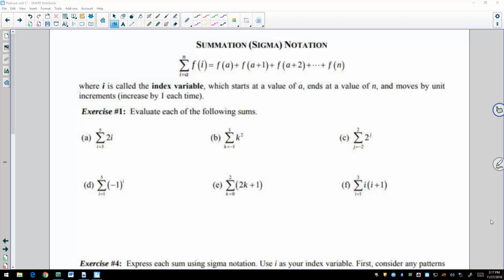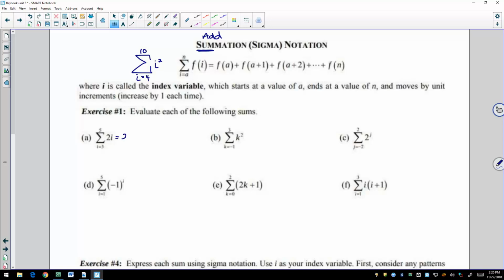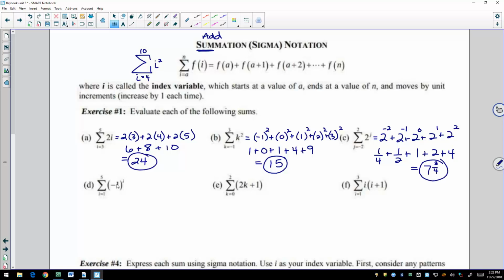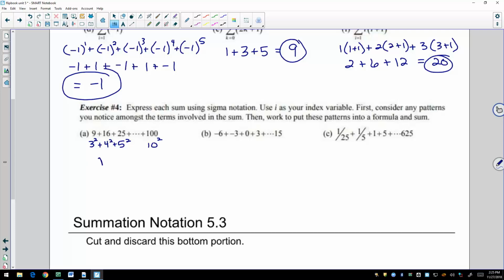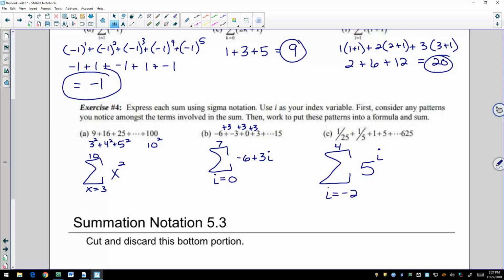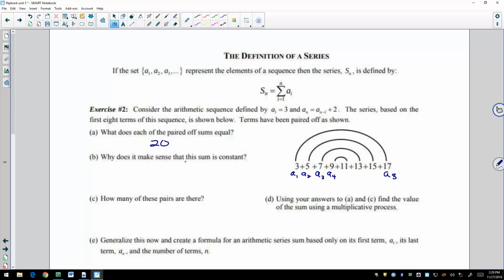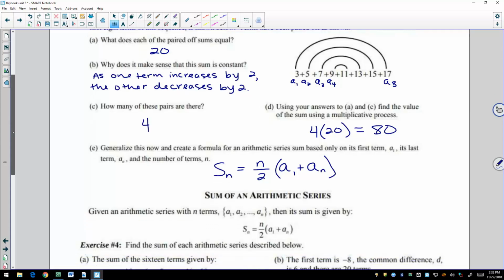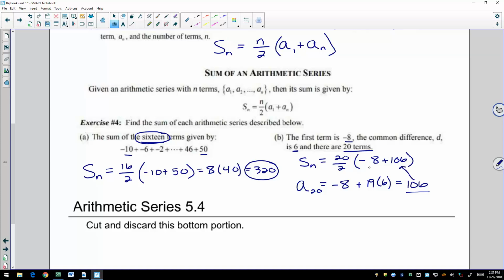Algebra 2 Lessons 5.3 & 5.4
Summation Notation/Arithmetic Series